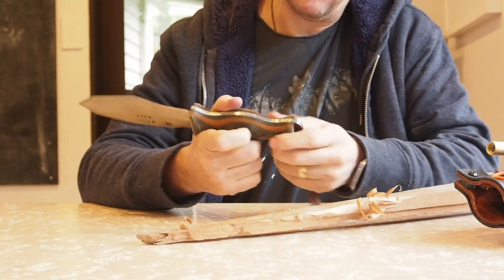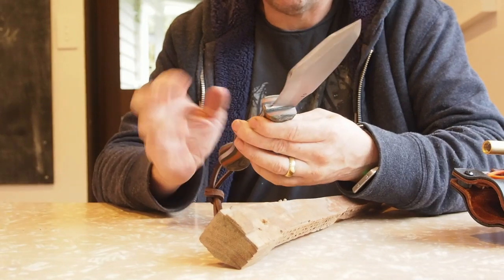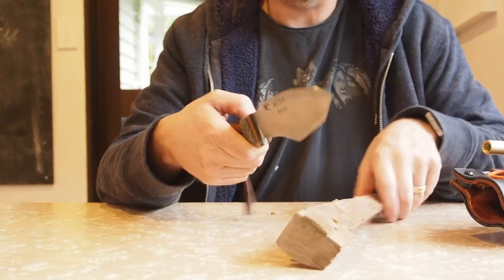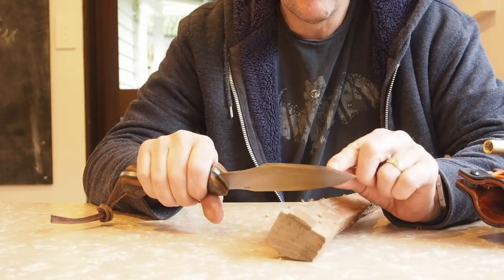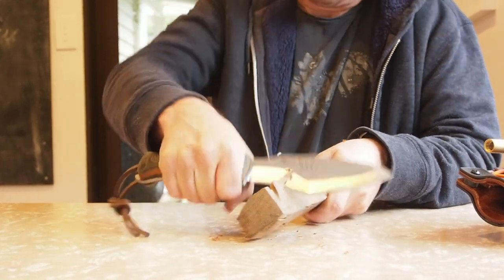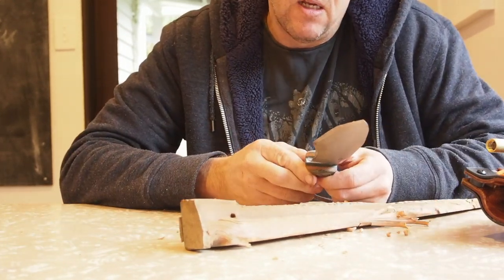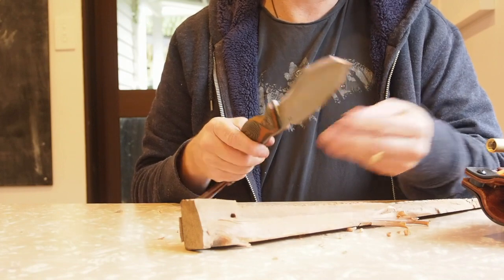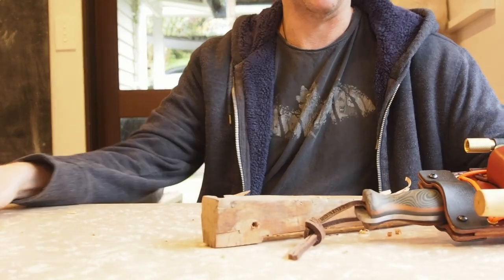William Collins WCSK in New Zealand part 2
WCSK